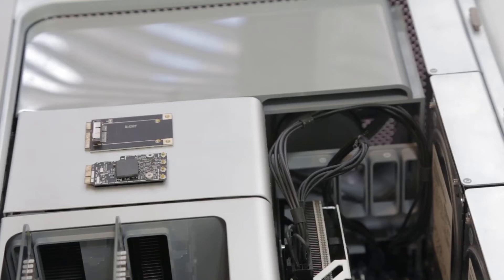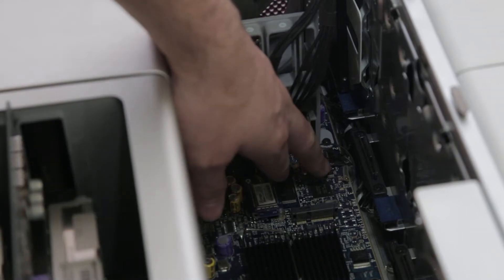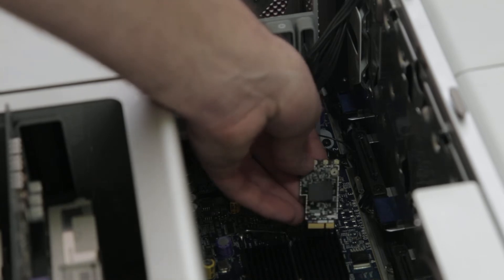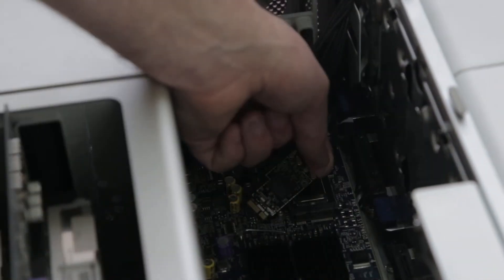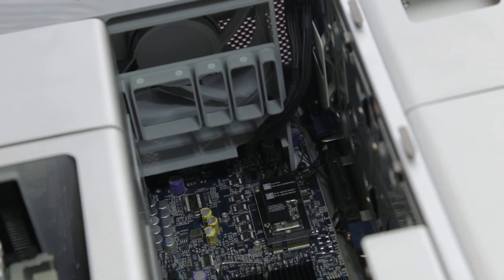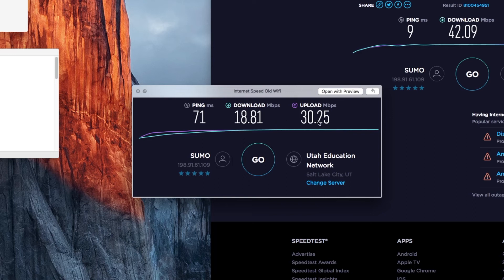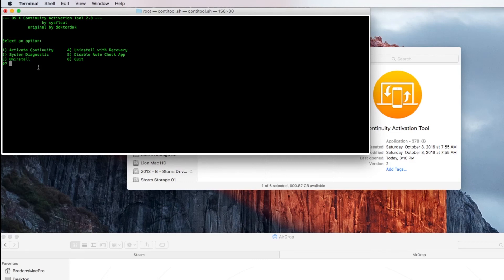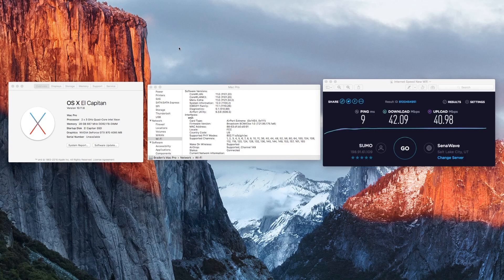Mac Pro 1,1-3,1 WiFi and Bluetooth Upgrade Tutorial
My install on of the Broadcom BCM94360CD WiFi/Bluetooth chip in a 1,1-3,1 Mac Pro.